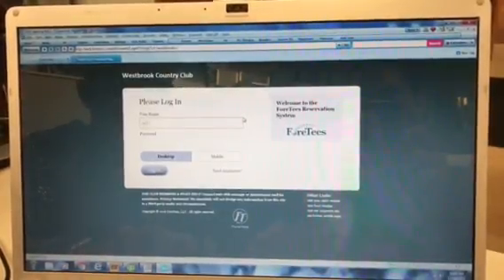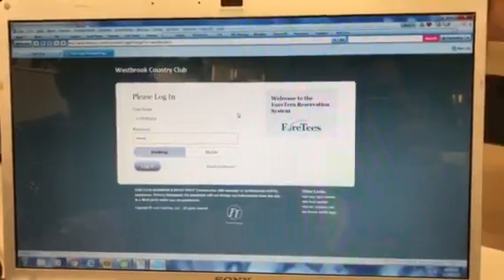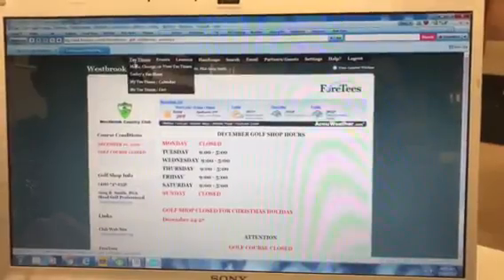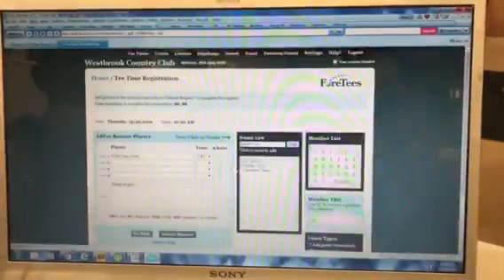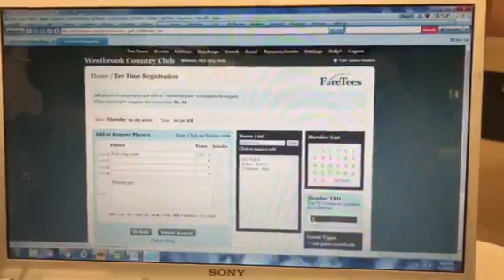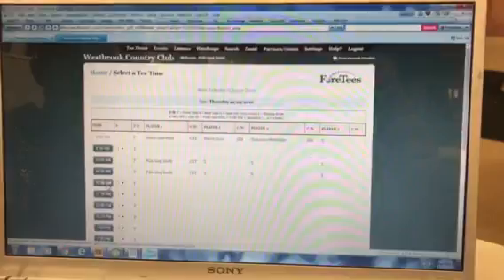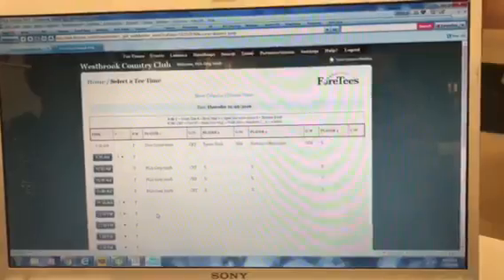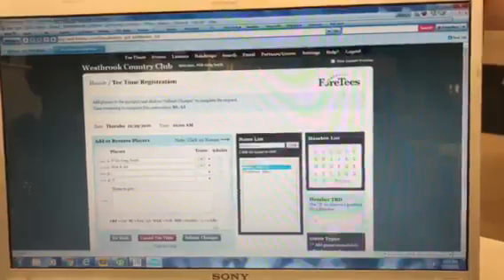How-to make multiple tee times for golf simulator